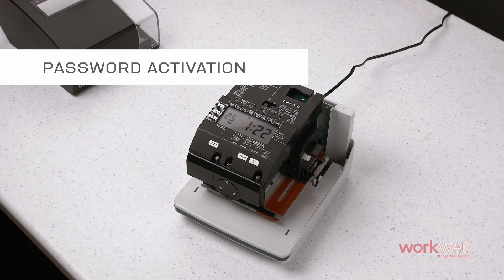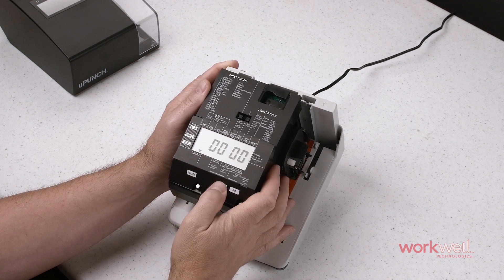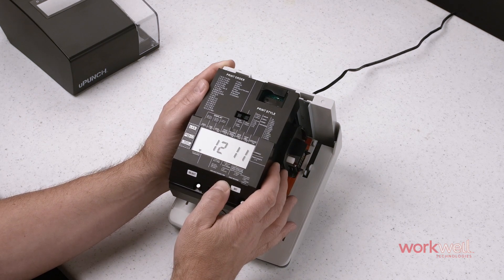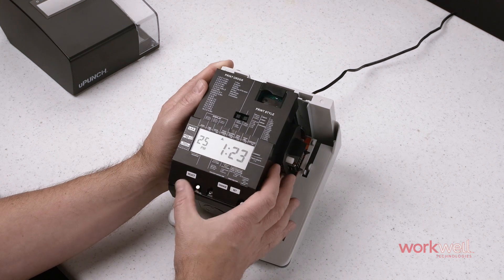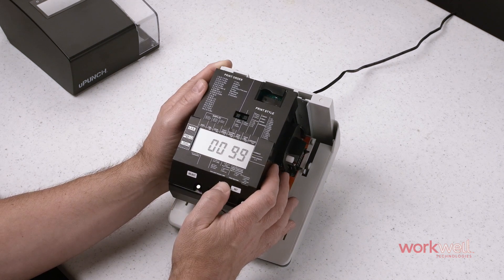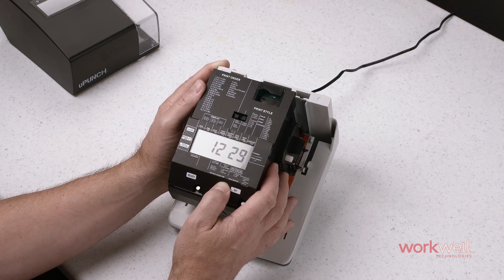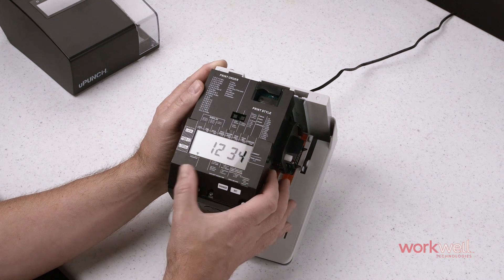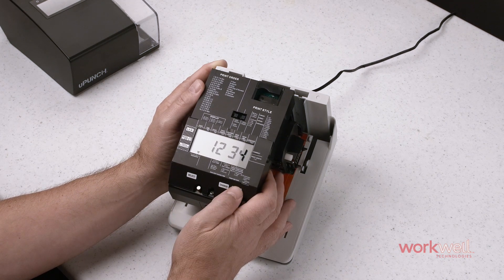uPunch CR1000 - Password Protection Set Up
Workwell Technologies is a cutting edge, SMB solutions provider that offers cloud-connected business enhancement products and tools that allow you to effectively manage your business any time and from any location with Internet connection. From web-based employee time tracking and punch time clocks to mobile payment processing and point of sale solutions, we are your one and only stop for "The Connected Workplace"